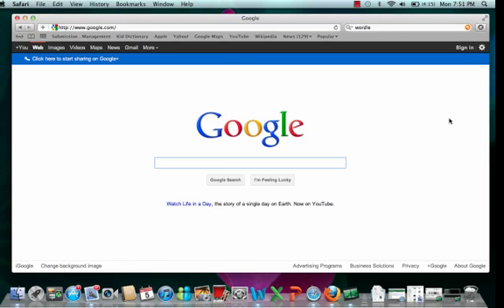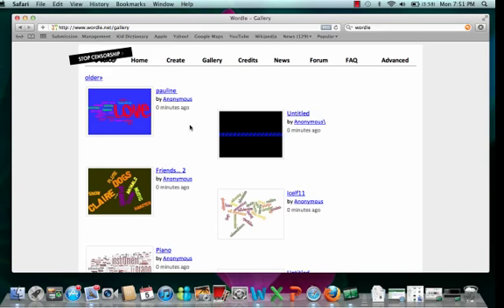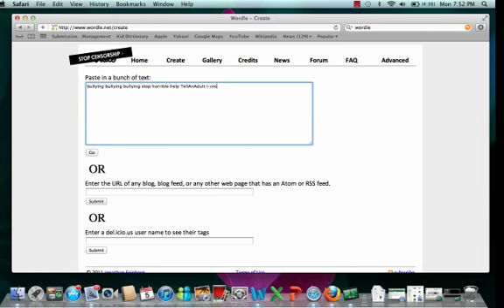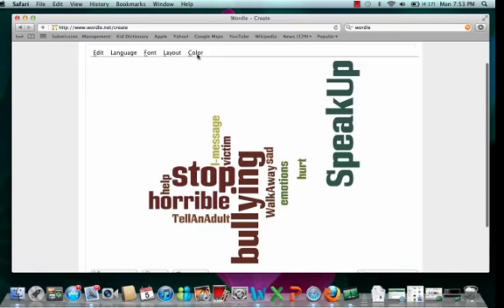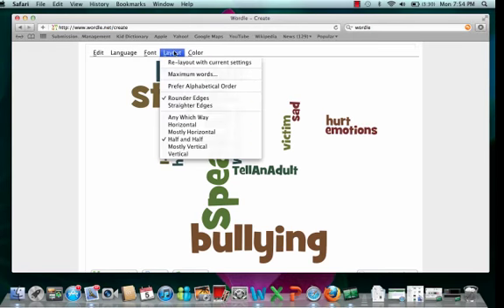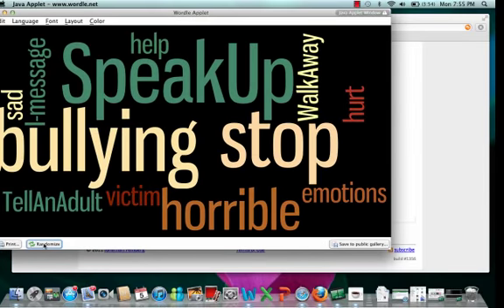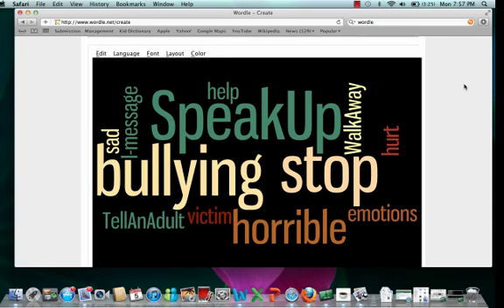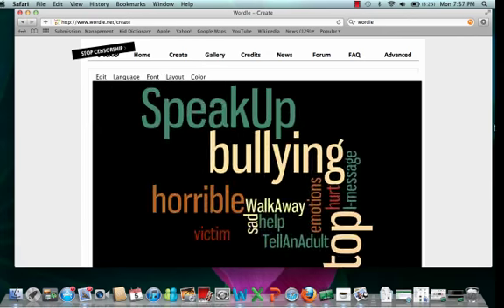Wordle for Elementary Teachers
Wordle for Elementary Teachers.mp4